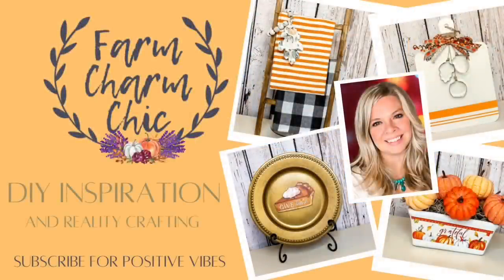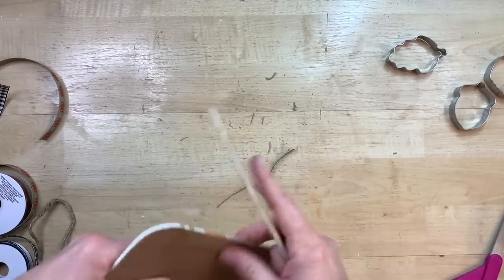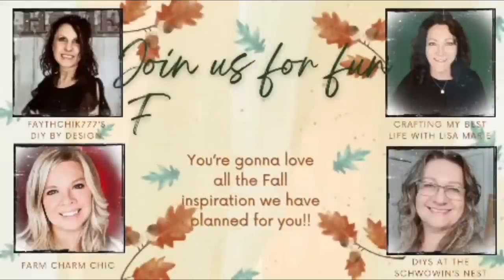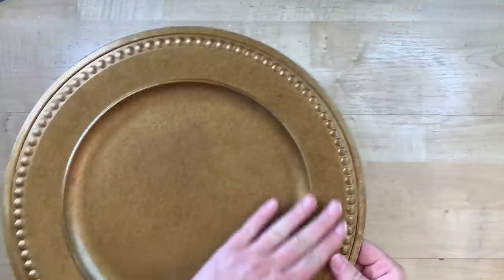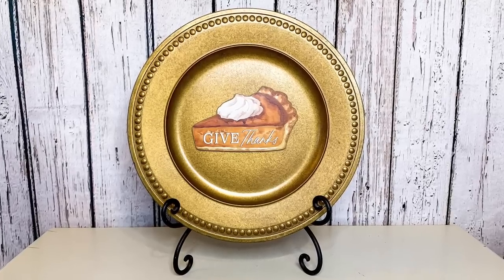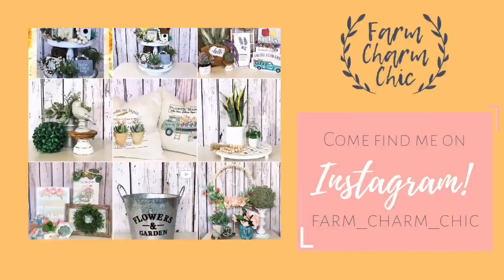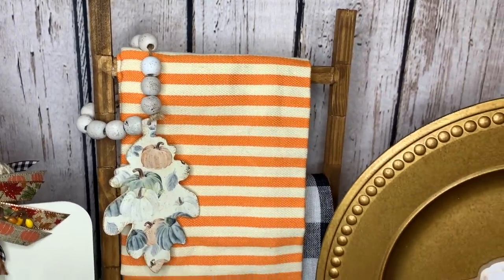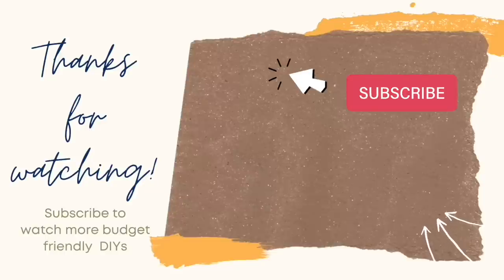🌳 DOLLAR TREE 🌳 FALL FARMHOUSE KITCHEN DIYS | MUST SEE AUTUMN DECOR DIYS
Today I have NEW DOLLAR TREE farmhouse fall kitchen DIYs you MUST TRY. They all turn out so beautiful. I am using my rustic farmhouse style to create these DIYs s and I hope you enjoy them. This is a playlist with some amazing creators so be sure to watch the playlist

CLAMPS ON AMAZON

SPRAY PAINT

Buffalo plaid ribbon on Amazon

SUCCULENTS ON AMAZON (These end up being about the same price as dollar tree and are MUCH better quality)

SPINDLES ON AMAZON